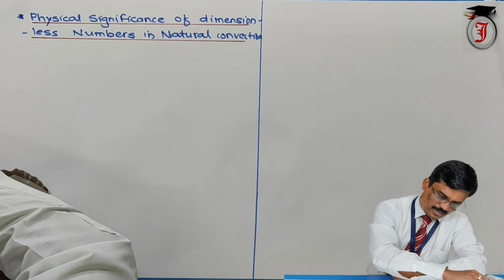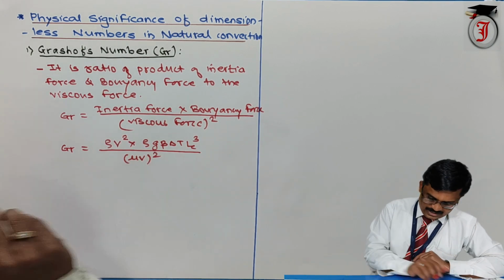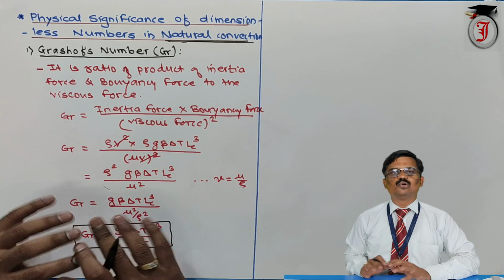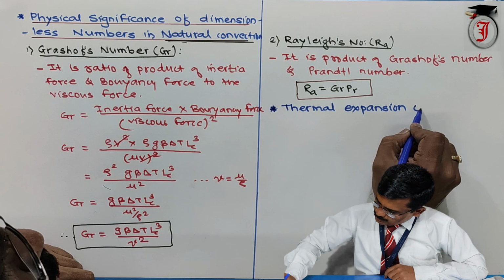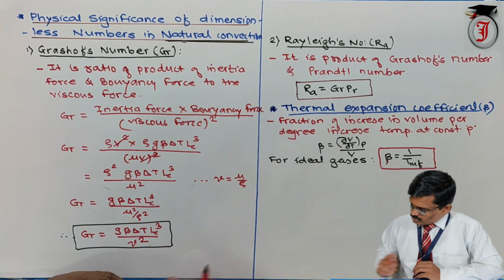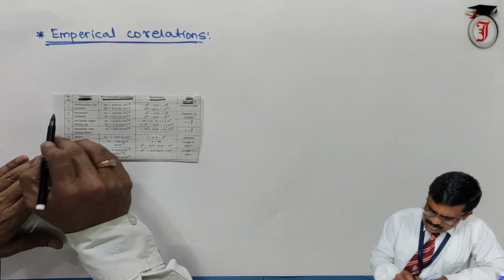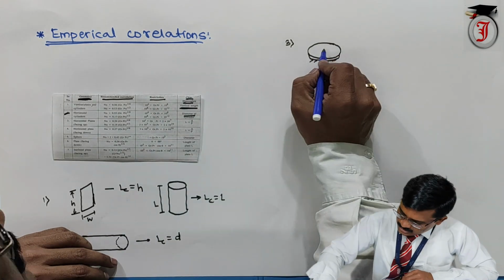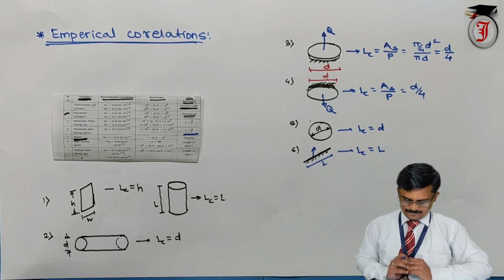Dimensionless numbers| Grashoff's Number| Rayleigh's Number| Physical Significance| Free Convection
Watch previous videos:
CONVECTION: